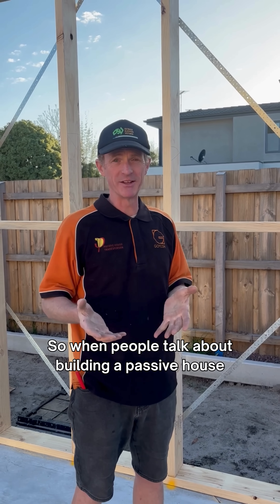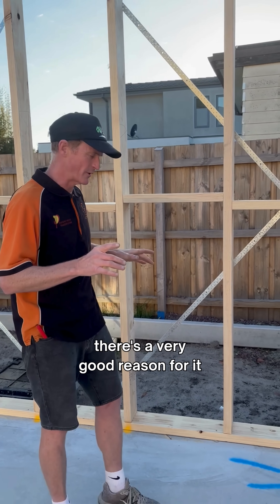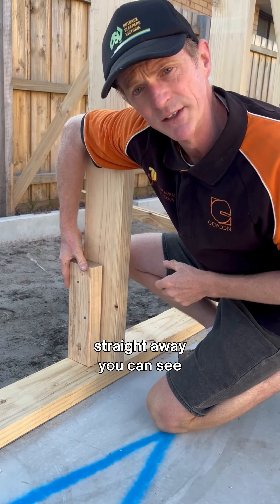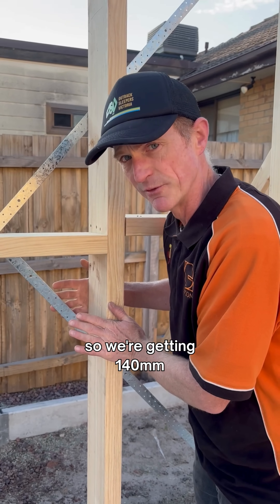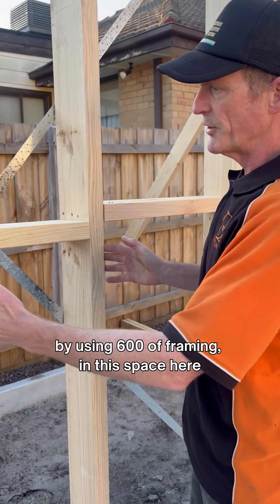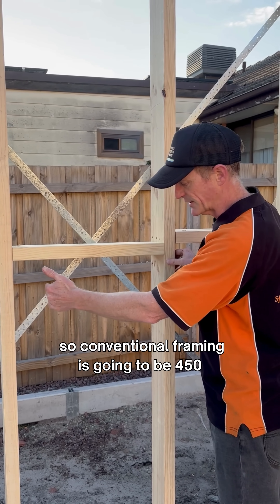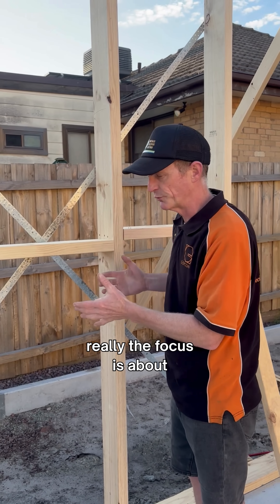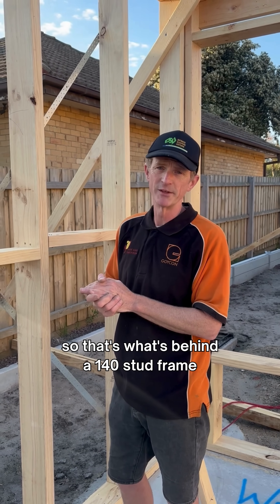𝑷𝒂𝒔𝒔𝒊𝒗𝒆 𝑯𝒐𝒖𝒔𝒆 𝑺𝒕𝒖𝒅 𝑭𝒓𝒂𝒎𝒆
Unlike conventional 90mm stud frames, 𝒑𝒂𝒔𝒔𝒊𝒗𝒆 𝒉𝒐𝒖𝒔𝒆𝒔 𝒖𝒔𝒆 140𝒎𝒎 𝒔𝒕𝒖𝒅 𝒇𝒓𝒂𝒎𝒆𝒔, allowing for deeper insulation with a minimum R3.5 rating.

Additionally, 600mm center framing replaces the typical 450mm spacing, 𝒊𝒏𝒄𝒓𝒆𝒂𝒔𝒊𝒏𝒈 𝒊𝒏𝒔𝒖𝒍𝒂𝒕𝒊𝒐𝒏 𝒃𝒚 𝒂𝒃𝒐𝒖𝒕 20%.

The focus is on maximizing insulation within the structure.

𝑳𝒆𝒂𝒅𝒆𝒓𝒔 𝒊𝒏 𝑬𝒏𝒗𝒊𝒓𝒐𝒏𝒎𝒆𝒏𝒕𝒂𝒍𝒍𝒚 𝑺𝒆𝒏𝒔𝒊𝒕𝒊𝒗𝒆 𝑩𝒖𝒊𝒍𝒅𝒊𝒏𝒈⁠